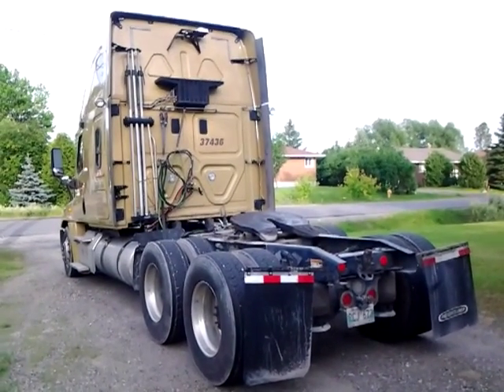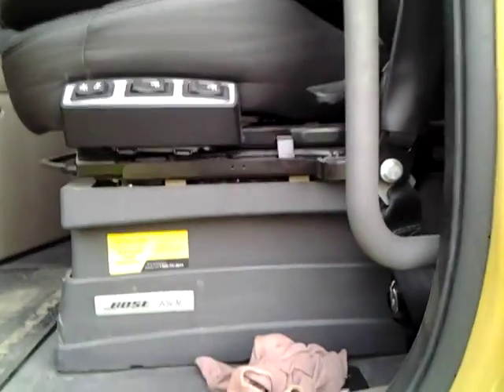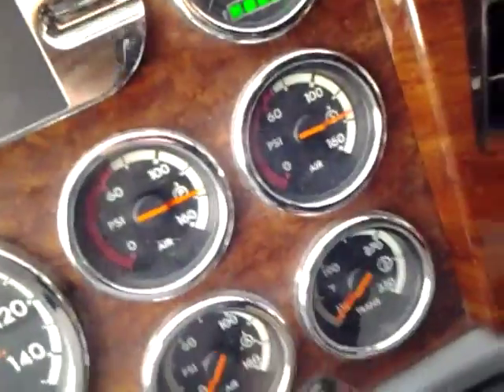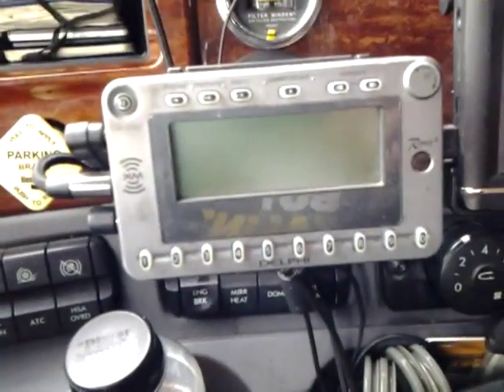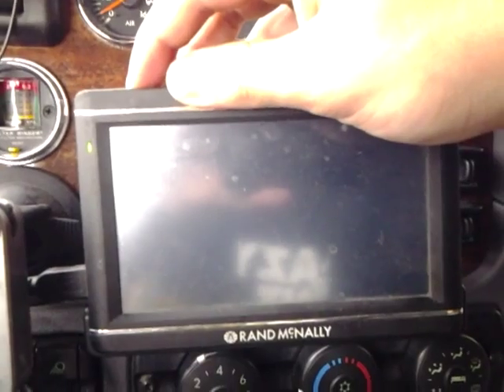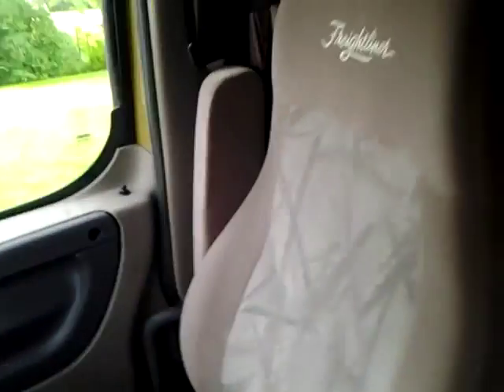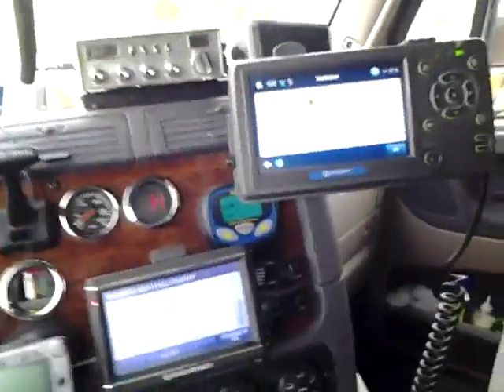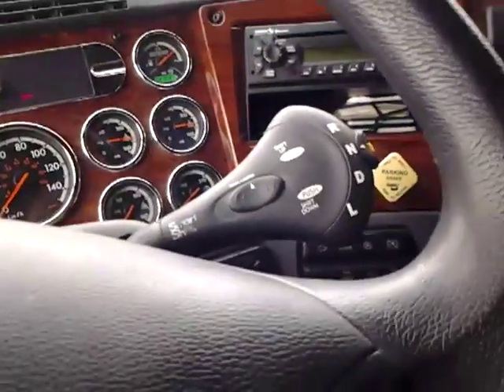Detailed look 2013 Freightliner Cascadia!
A detailed look at the 2013 Freightliner Cascadia. All the interior!